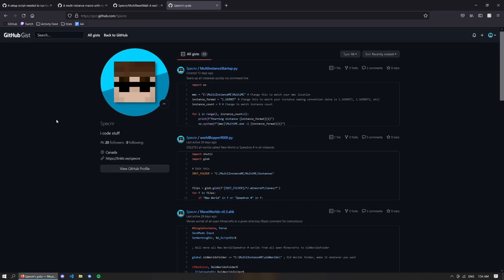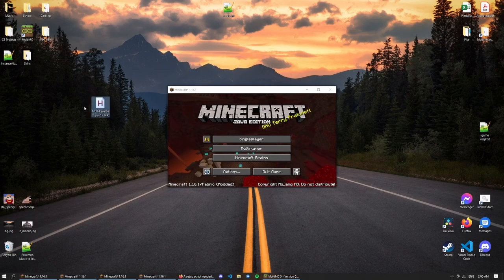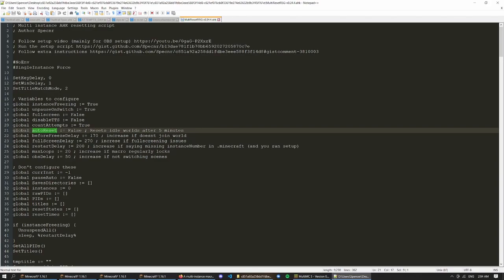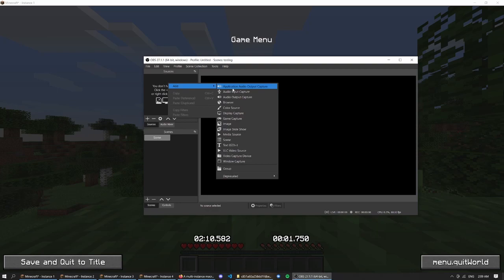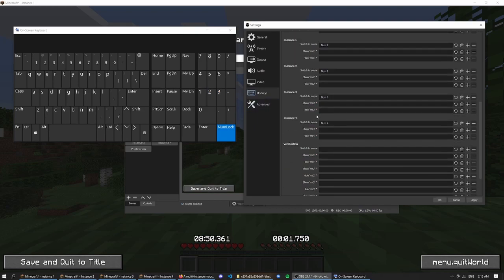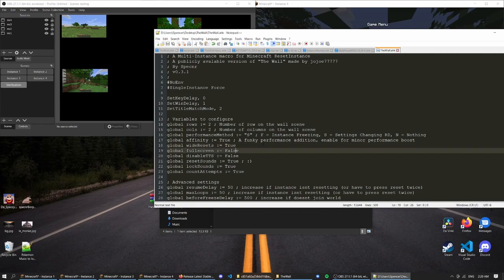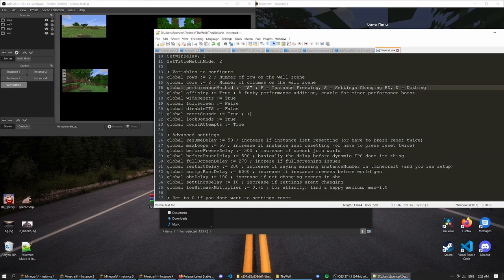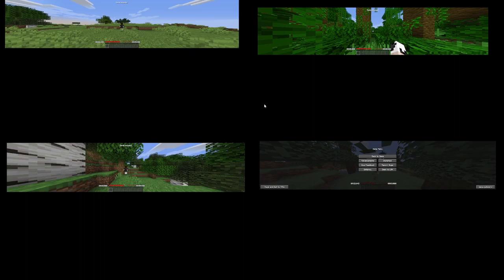Minecraft Multi-Instance & Wall Tutorial (OUTDATED, SEE PINNED COMMENT)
Mod list (DONT USE KRYPTON)

0:00 Setup Script
3:01 Multi Script Editing
6:19 Multi OBS Setup
9:48 Wall Script Editing
15:37 Wall OBS Setup
16:58 Questions :)